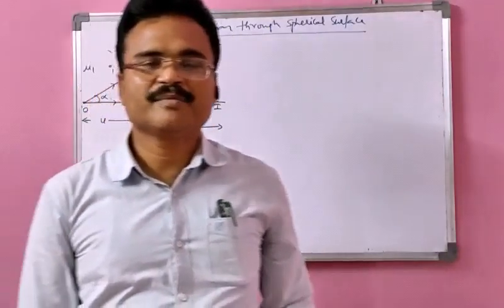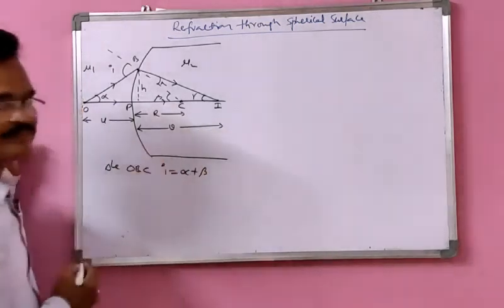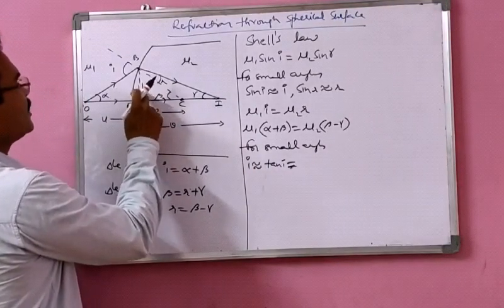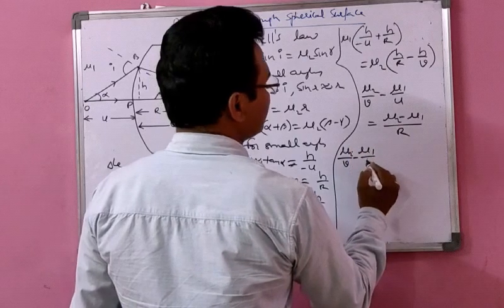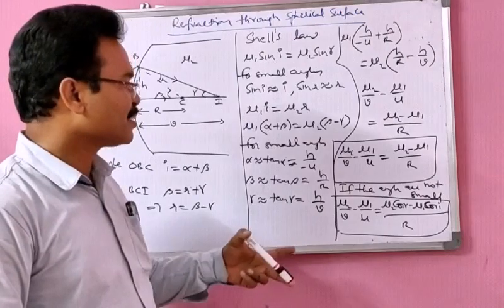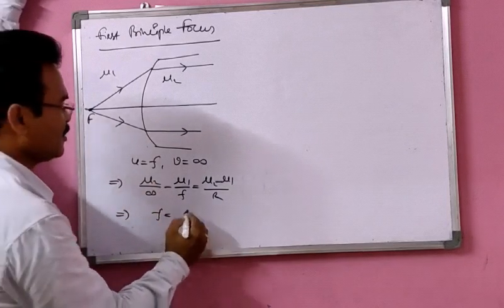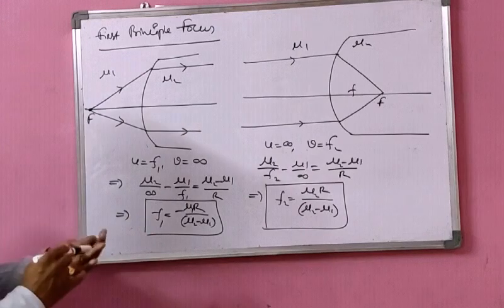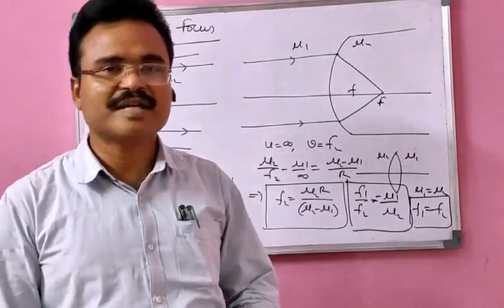Refraction through spherical surface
Refraction formula and single Focal length for lenses